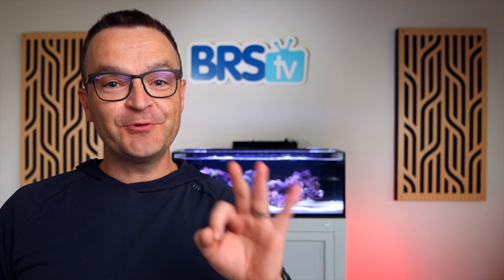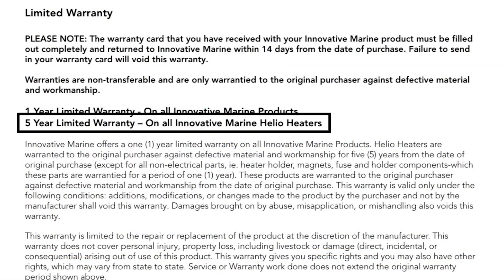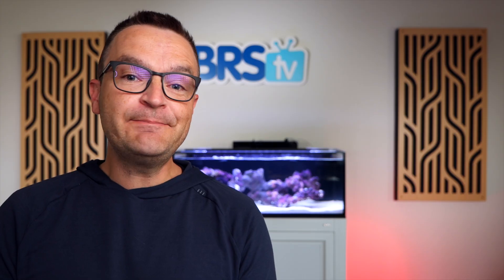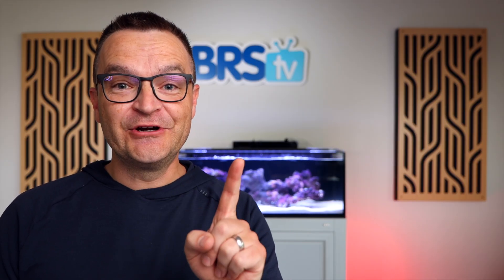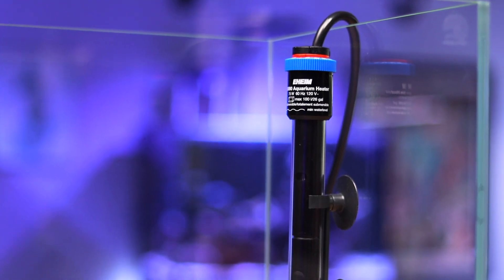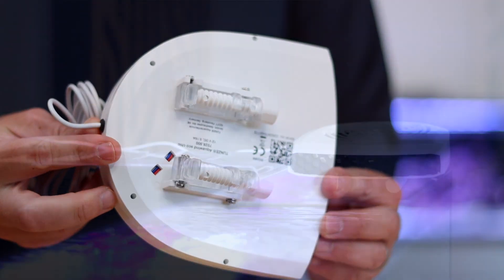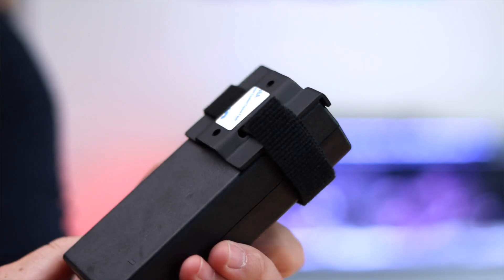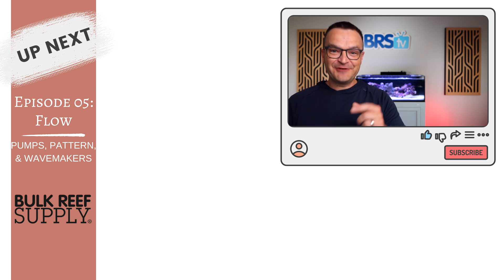A Successful Saltwater Aquarium Has a Stable Climate. EP: 04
Keep your new reef tank SAFE and stable! In today's episode, join up with Matthew as he goes over everything based around climate and safety. He's covering it all from aquarium controllers to proper heater installation and so much more. Keep your saltwater fish and coral safe and check it out right here!